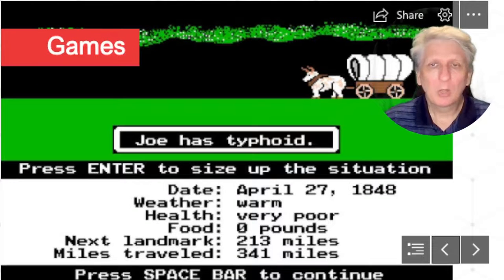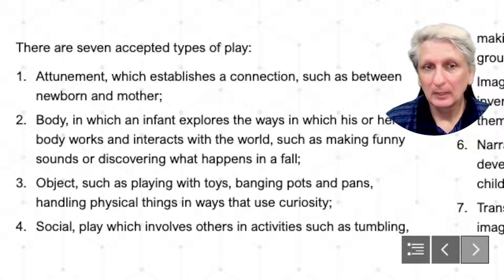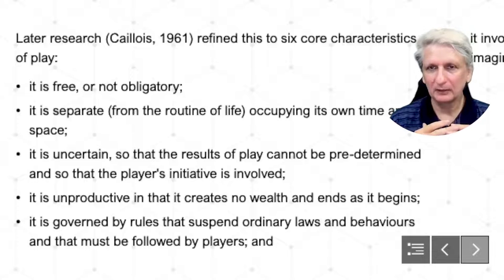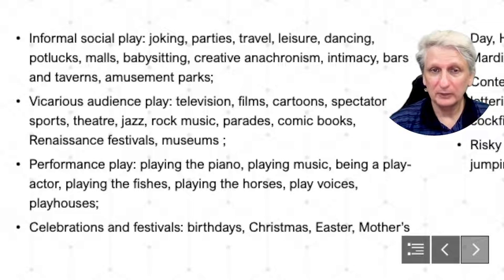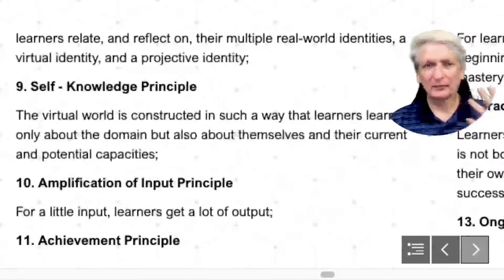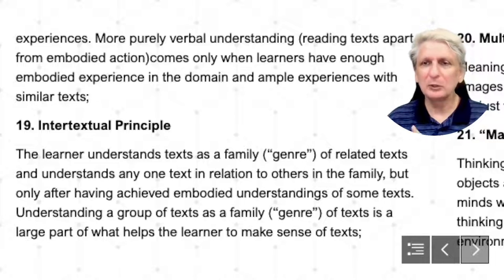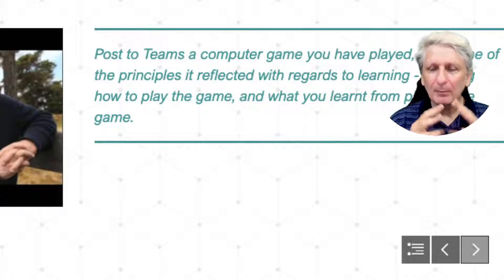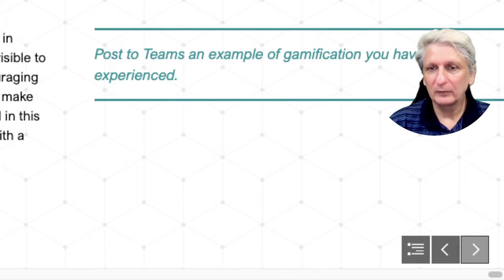Play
Creating Educational Technologies